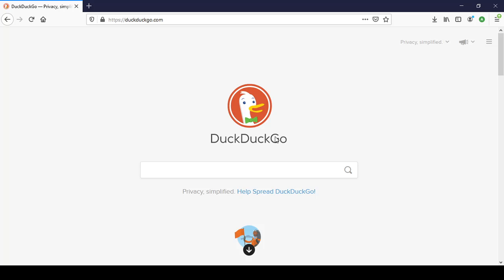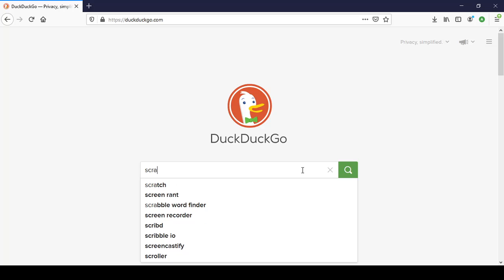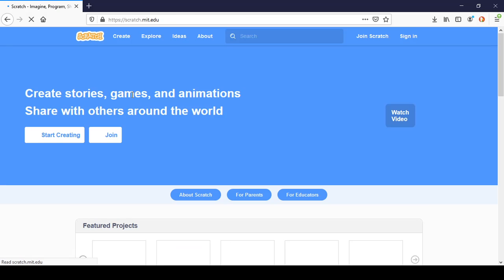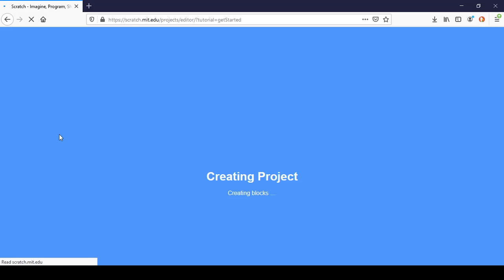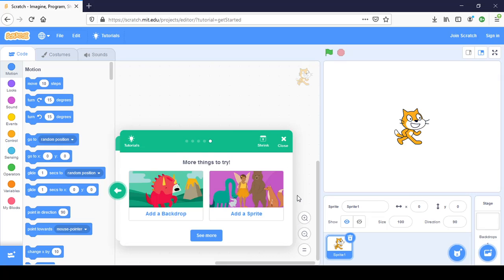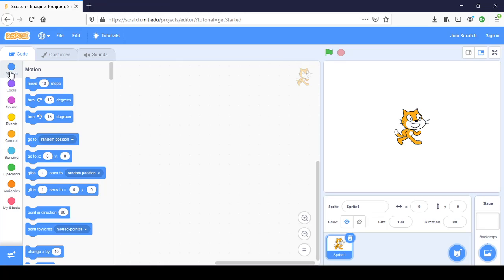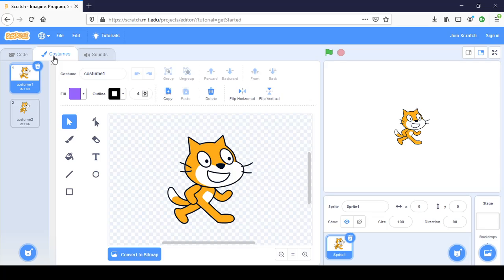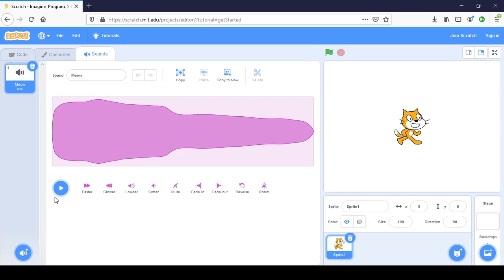Introduction to Scratch coding for kids - Introduction - STEM Tutorial - 1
Come join us on  a series of free online live classes for your kids on Saturdays at 4 pm.

Your children want to learn how to code from Scratch, this small series will teach them the fundamental at each video so they can learn step-by-step how to create a video game.

This one focuses on how to add a sprite to your interface and manage it.

Let me know if you have any questions on the subject. I will be happy to help.

This is the first part of a series of tutorial on learning how to code with Scratch for kids.  Your children want to learn how to code from Scratch, this small series will teach them the fundamental at each video so they can learn step-by-step how to create a video game.